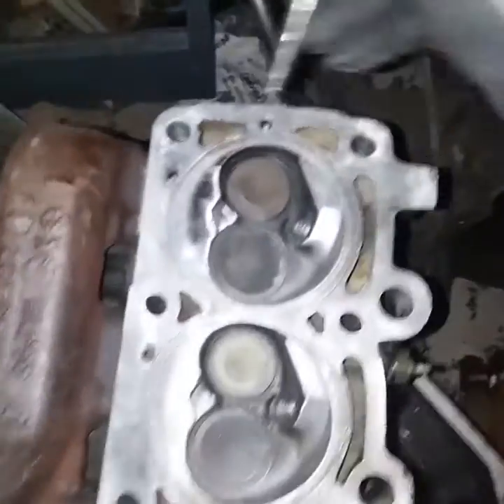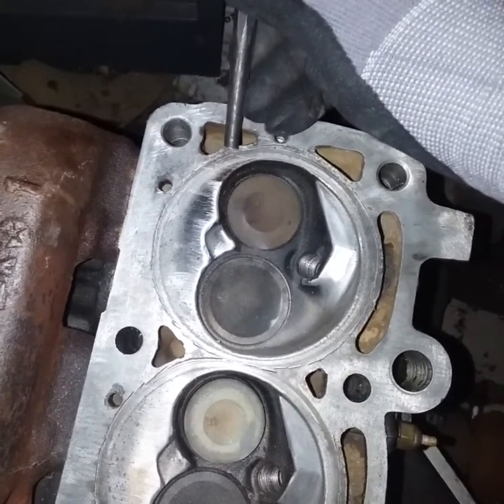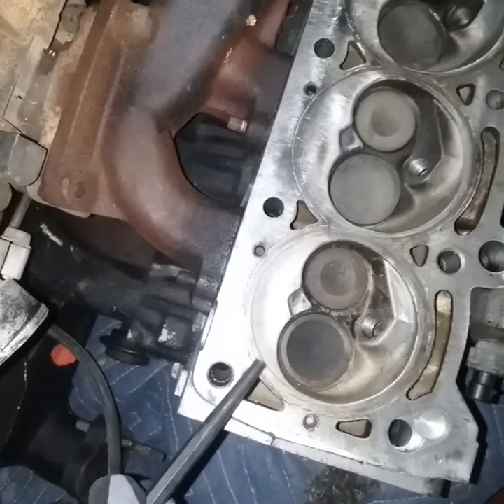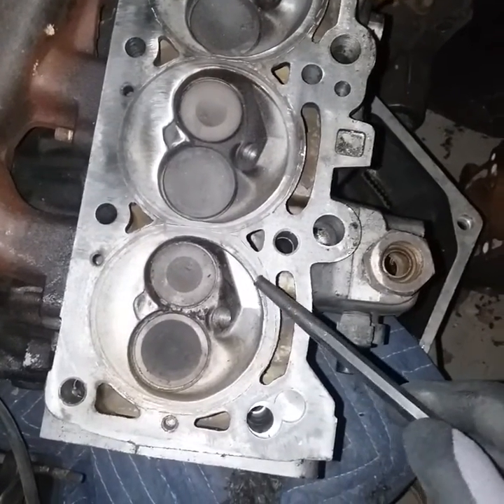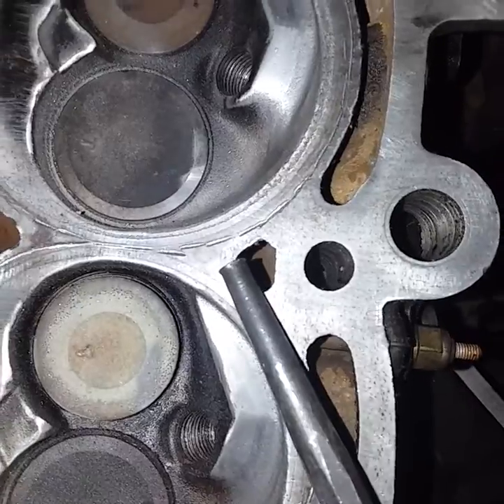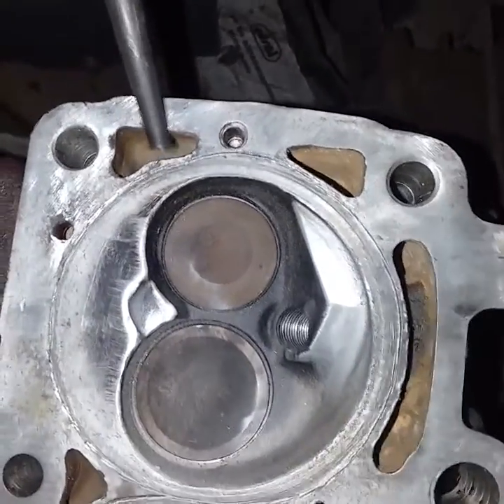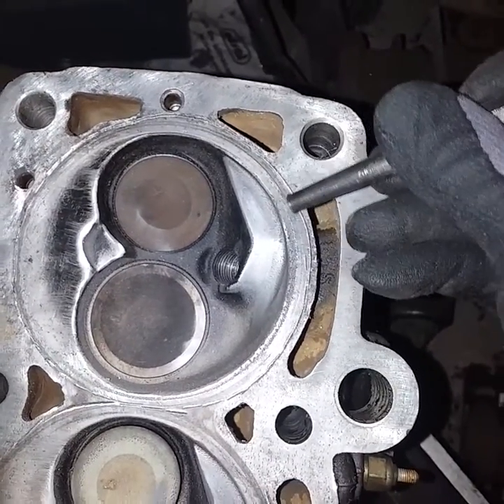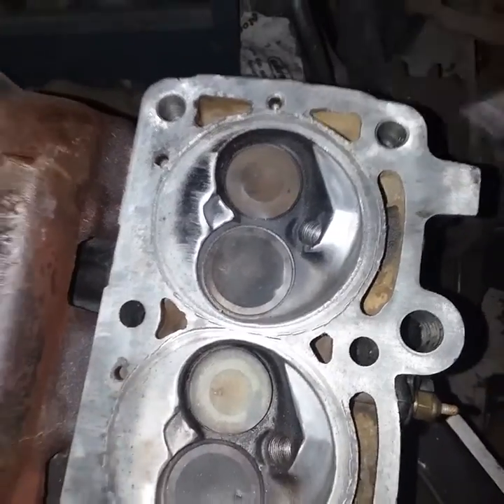The fix I use to stop head gasket on 2.2 2.5 Turbo Dodge Omni GLH GLHS Shelby Charger Daytona Shadow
The fix I use to stop headgaskets on 2.2 2.5 Turbo Dodge Omni GLH GLHS Shelby Charger Daytona Shadow Duster Turismo from blown or pushing out into water jacket. I tried a kits that cuts a groove into the block surface then inserting a wire to kinda do the same thing but wouldnt work.. u cant do this if u have a multilayer metal headgasket.. seen couple people try copper solid gasket but leaks.. I recommend not resurfacing an overhead cam head . it will mess up cam journals!  seen an awsome video of guy fixing bad warped head on mitzu eclipse i think it was.. He took torch to top of head while torqued down to block with coke can spacers on opposite ends and it fixed it! anyone seen video post link below.. I made this video ( unprofessional quick) to show Richard Holdener  (youtube name) to show cheap fix that works up to 35psi boost.. ringland  piston failure became the next problem that forged pistons fixed but putting a BIGGER RING GAP is the knowledge i dint have that richard didnt call to let me know about back in the day :)

THIS ISNT THE CORRECT ACCEPTED FIX, after 30 headgaskets this is the only thing that stopped it.
Oh after buying so many head bolt sets because torque to yield I couldnt afford to keep buying them so reused old ones torque  to 85 ft pounds on already used ones. (new 65lbs plus quarter turn). get away with doing that 8 times before they snap.. If u are just playing around and beating these engines up they are tough other than ringland on the pistons, the headgaskets the weakest, the rest is awesome engine!